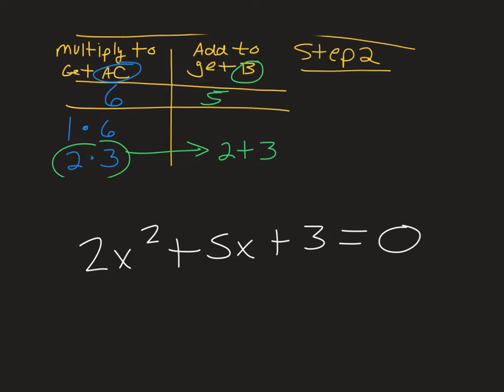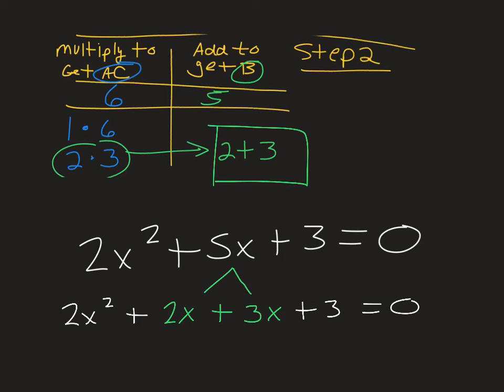Ac part 4